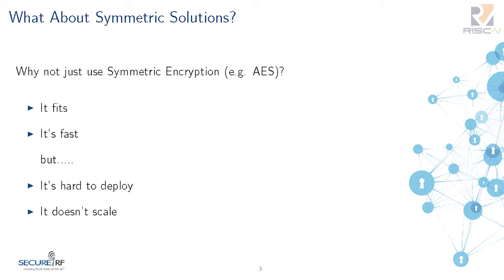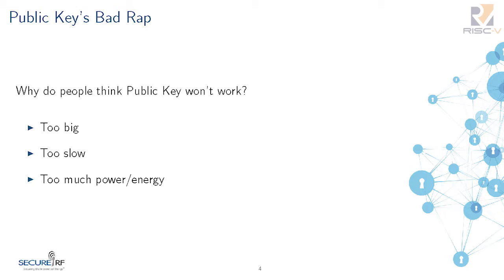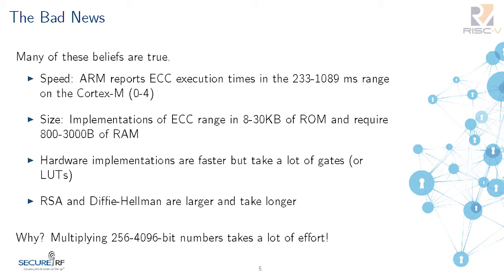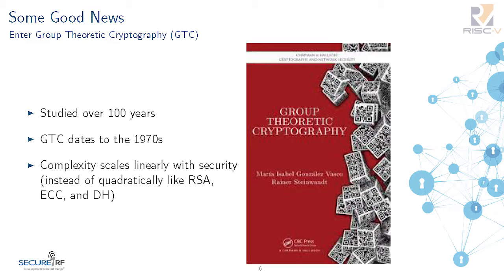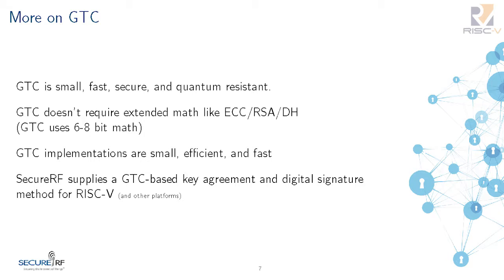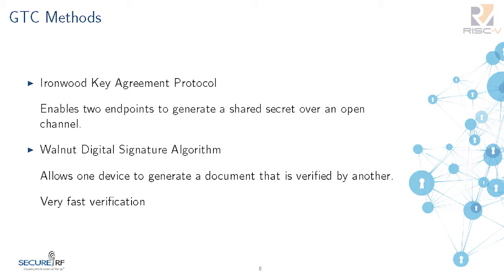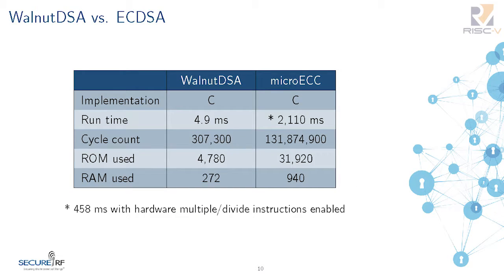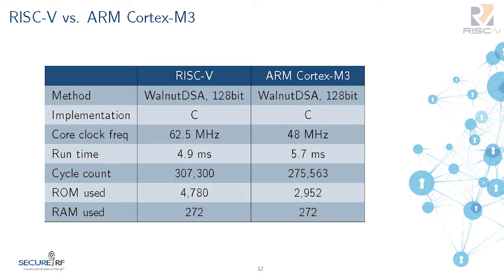15 4 00pm The Challenges of Securing and Authenticating Embedded Devices and a Suggested Approach